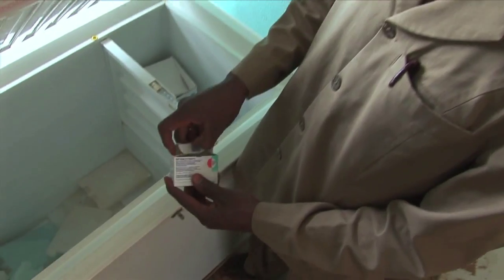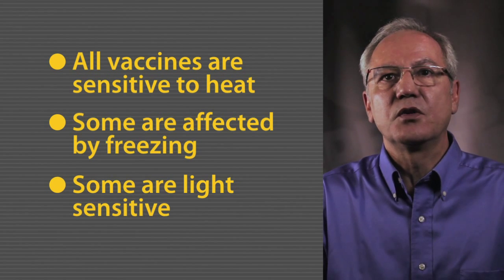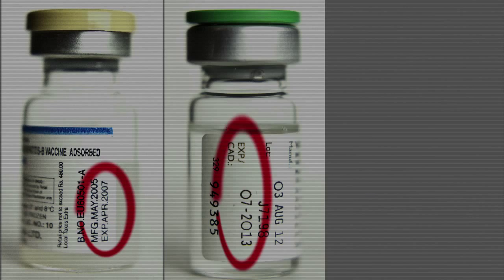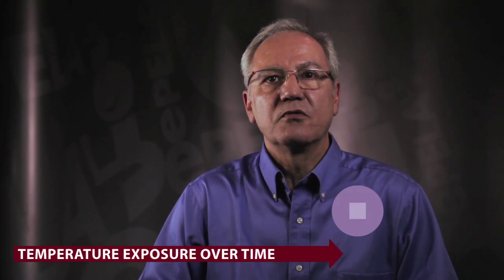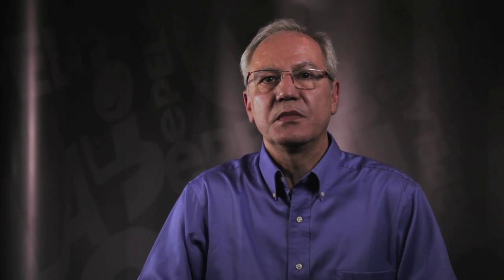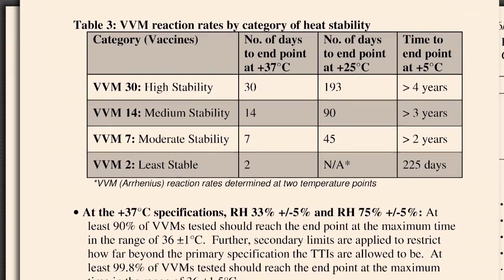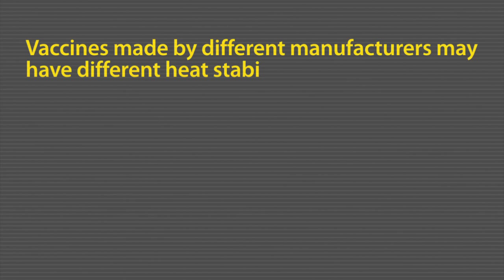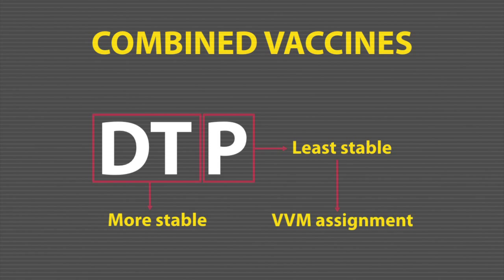How does a VVM work - Denis Maire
Denis Maire summarizes the technical characteristics of VVMs and explains how they work.